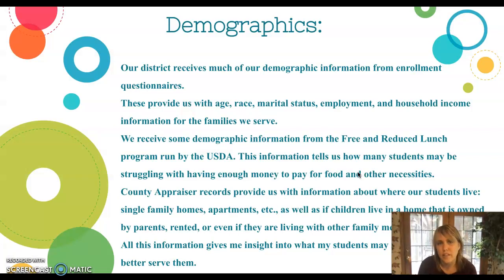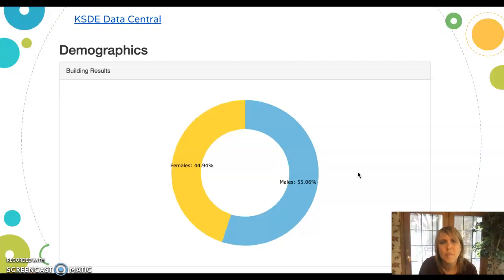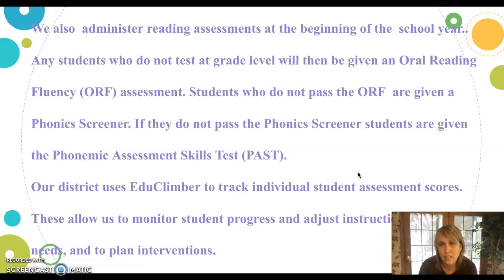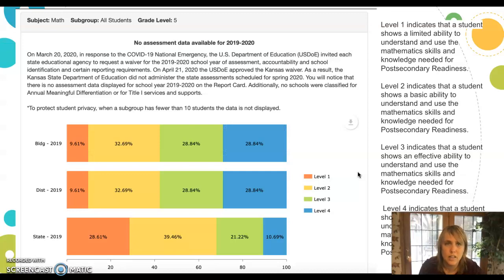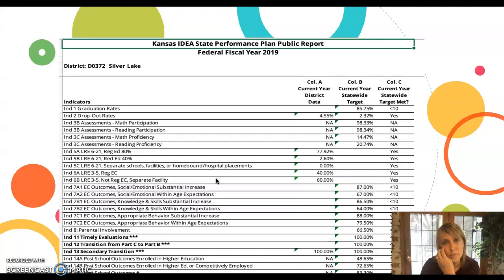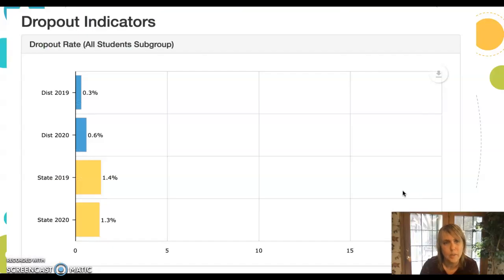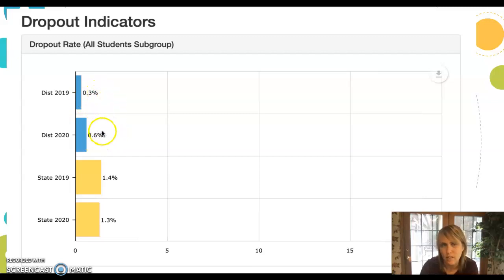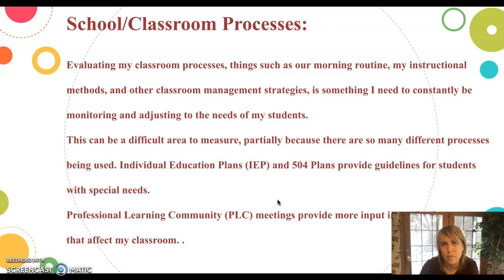Data sources Student Teaching Klucas